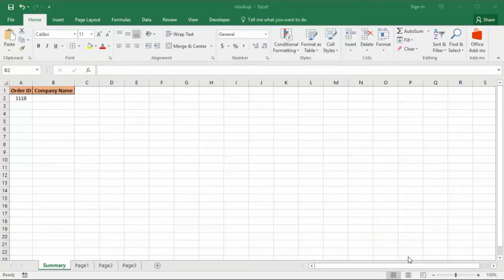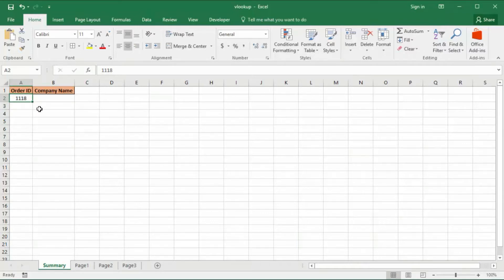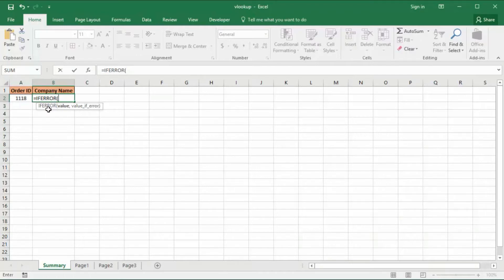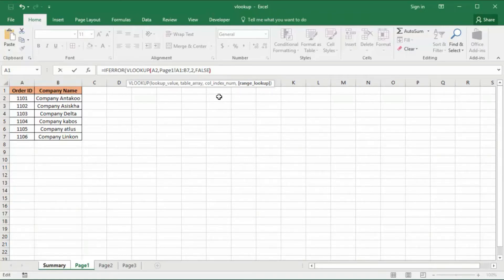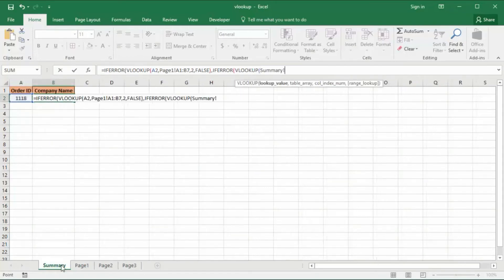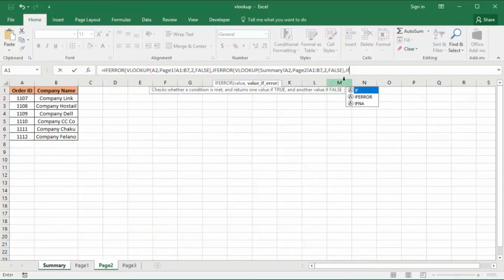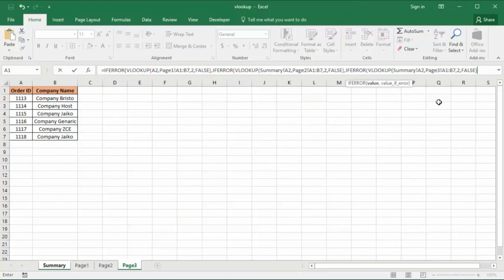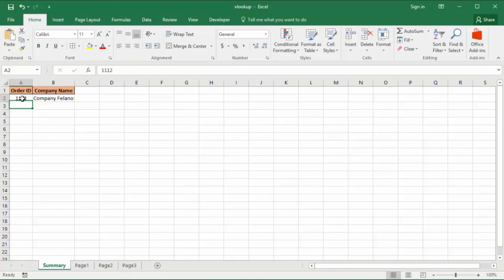How to use Excel Vlookup across Multiple sheets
Use the Microsoft Excel Vlookup function across multiple sheets to find a value. Check multiple sheets and return text if not found.